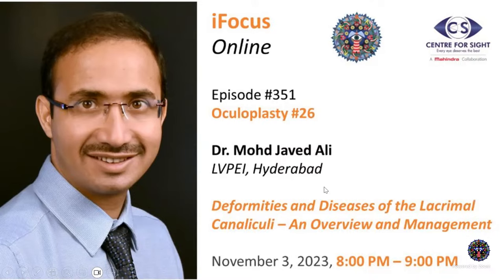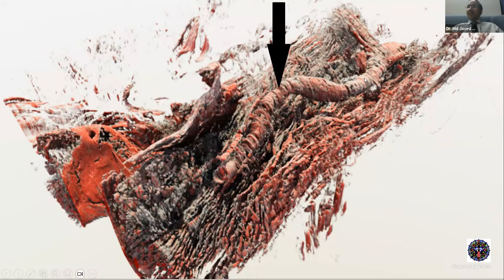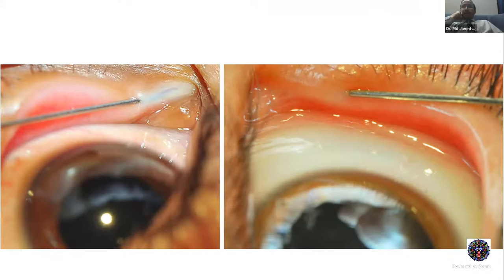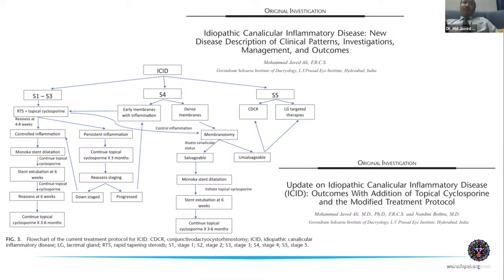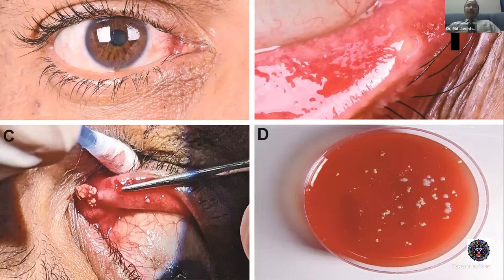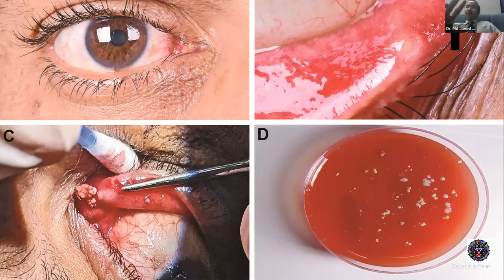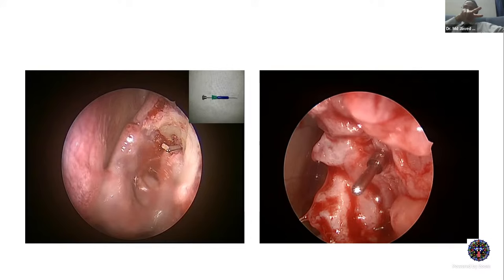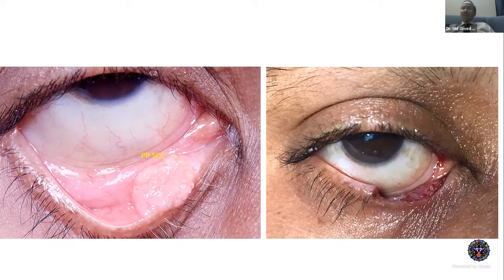Lacrimal Canaliculi -Deformities and Diseases- Dr Mohd Javed Ali, Friday, Nov 3, 8:00 PM to 9:00 PM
Oculoplasty #26,

Lacrimal Canaliculi - Deformities and Diseases ,
Dr Mohd Javed Ali,
LVPEI, Hyderabad

Nov 3rd, 2023, 8:00 PM – 9:00 PM